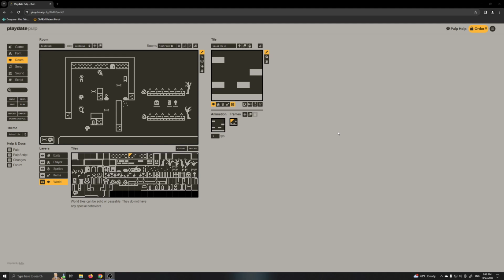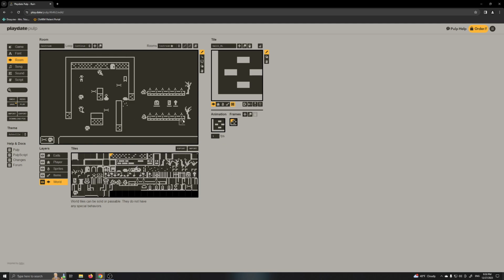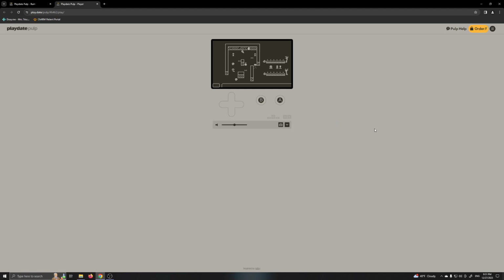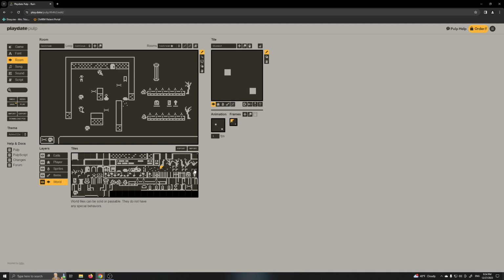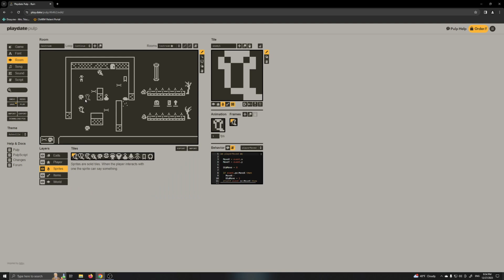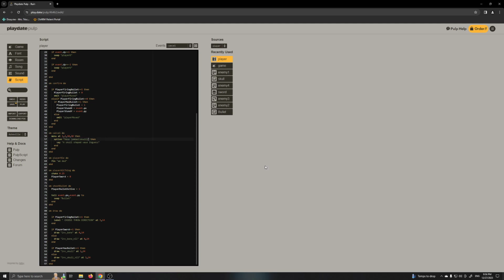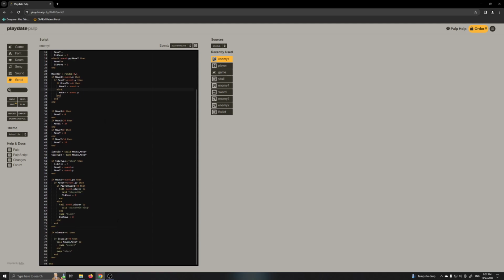Rambling about Pulp: A weird little browser-based game making tool